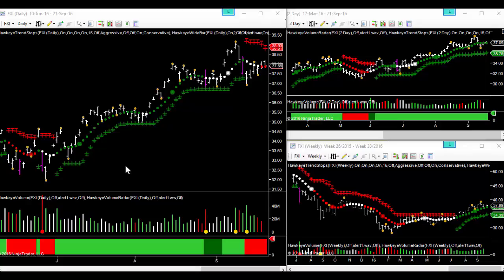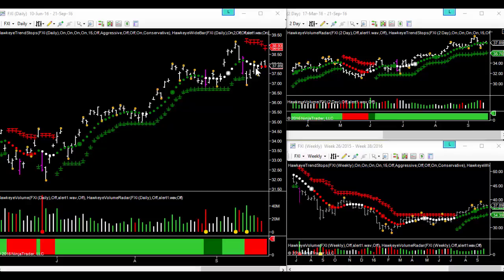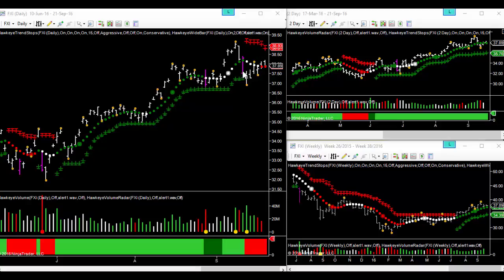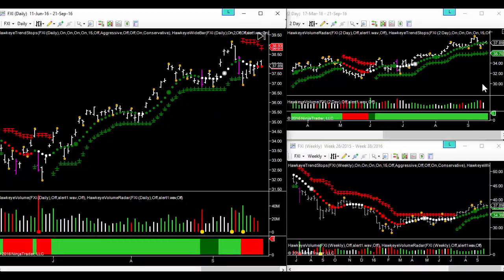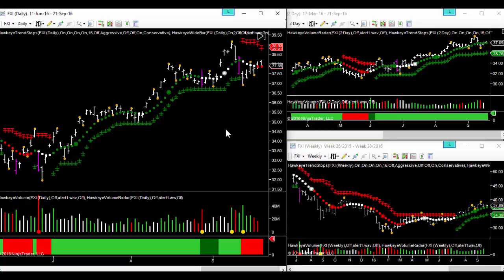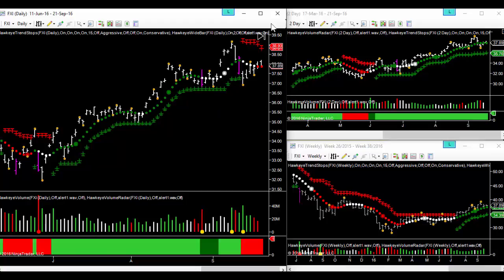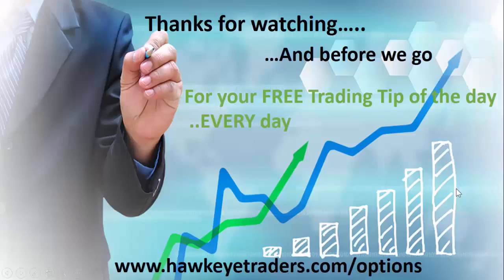FXI China EFT looks rangebound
With a potential positive open showing pre-market, the very mixed technical picture across three timeframes as well as the market as a whole means rangebound strategies may be appropriate. We discuss this as a possible trade idea and strike price placement.